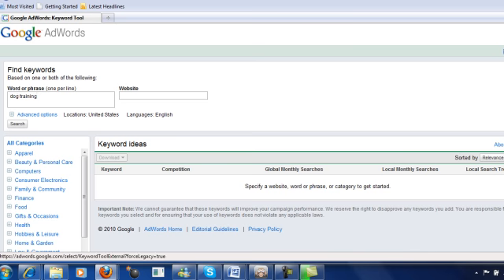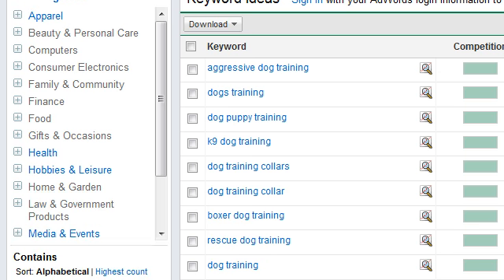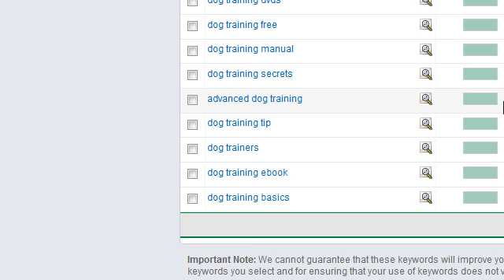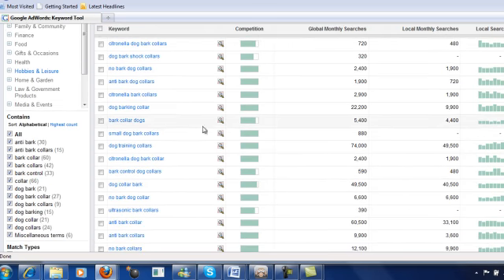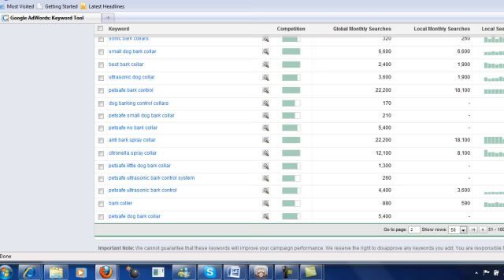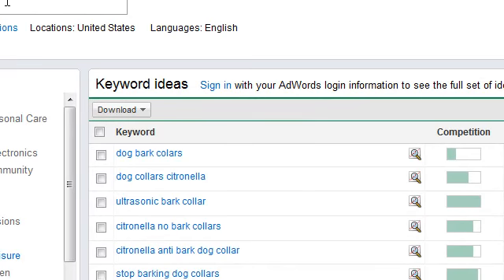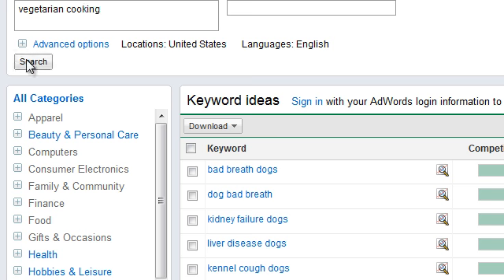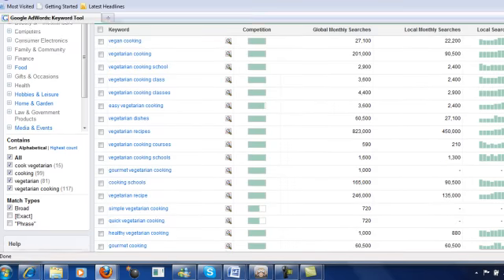Small Internet Business Training - Keyword Research Pt. 2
Is a resource site that teaches people about all of the ways that they can start their own, small internet business. So many internet, home based jobs are being created and this site will keep you abreast of all of them. and see all of the ways that you could start your own small internet business.